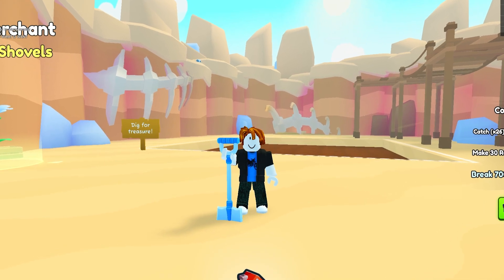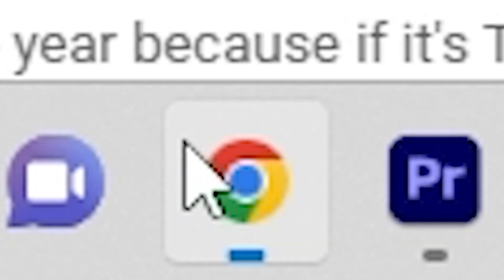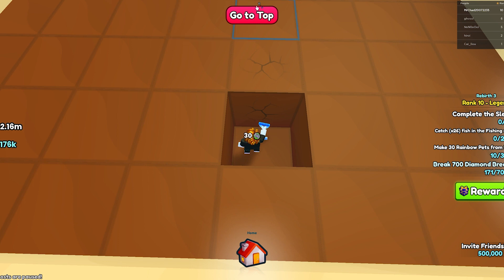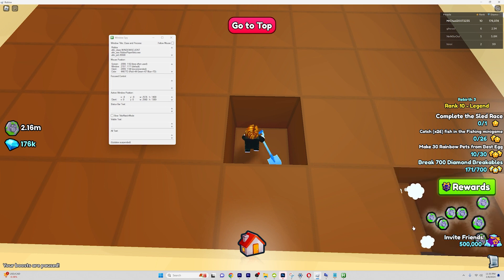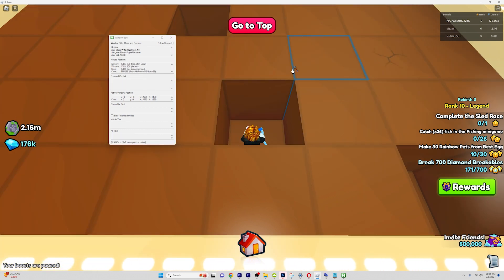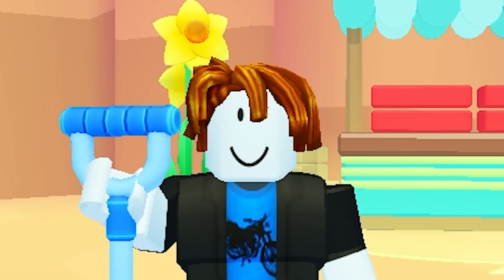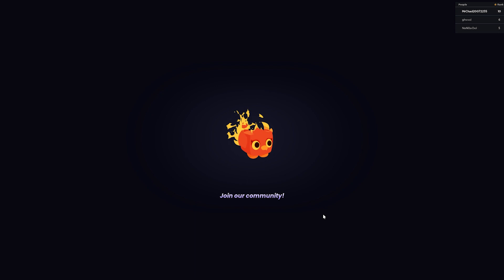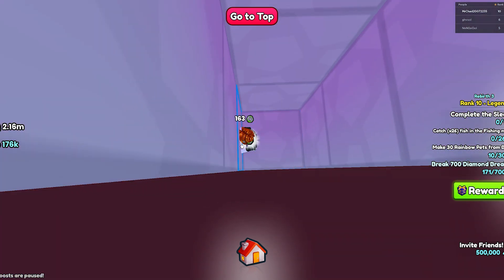💀 HOW TO *AFK* IN THE DIGSITE! ⛏️ (not advance) Get The Huge Fossil Dragon! | Pet Simulator 99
Hey guys, what is up everyone, and today I'm going to be showing you how to get the huge fossil dragon and how to afk in the digsite. Doing this will basically make getting the huge fossil dragon 10 times more easier. Also huge thanks to killyoboy for this macro.

Heres his channel if any of you guys want to check him out!